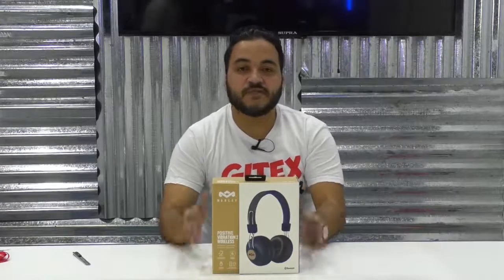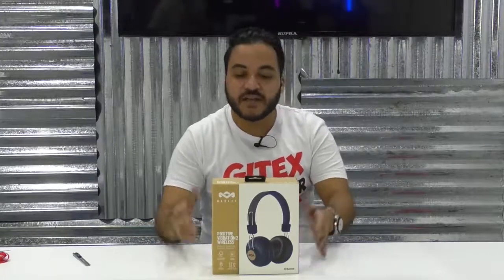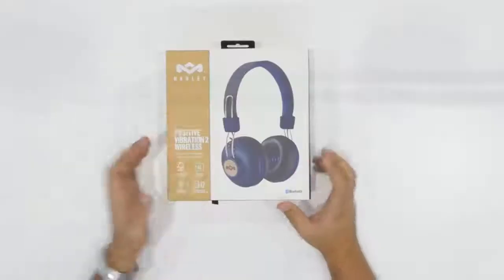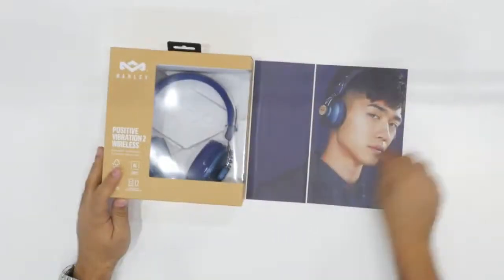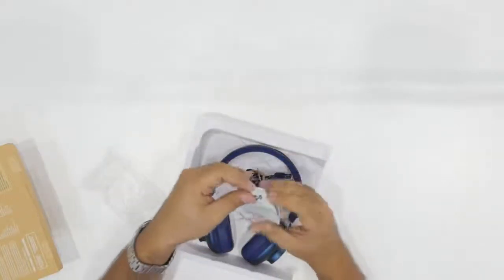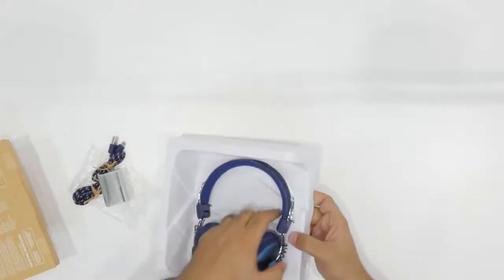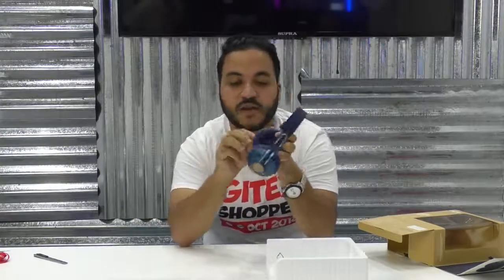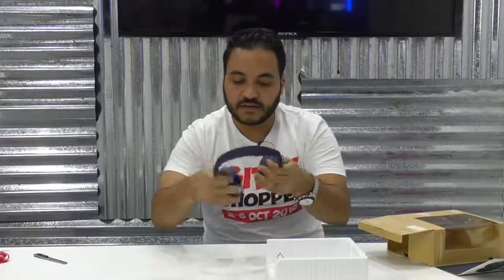LIVE Unboxing session: Marley Positive Vibration 2 Wireless at GITEXShopper 2018!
Join us as we explore inside the box of the Marley Positive Vibration 2 Wireless.
Follow us @gitexshopper on Facebook, Twitter, Instagram and Snapchat for more!